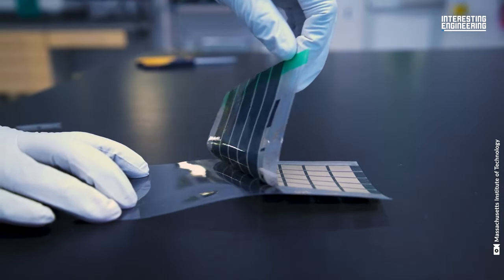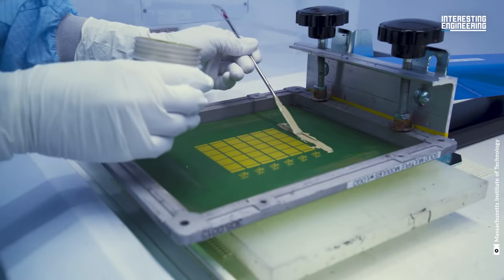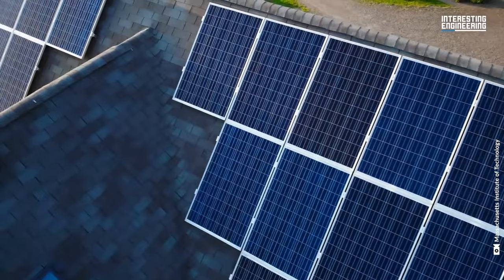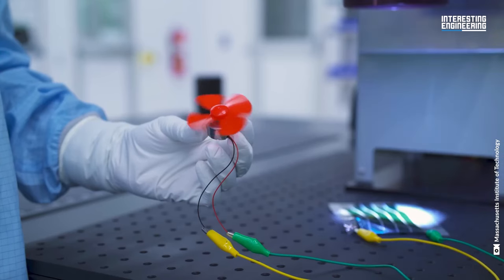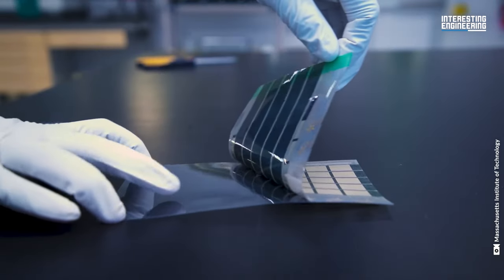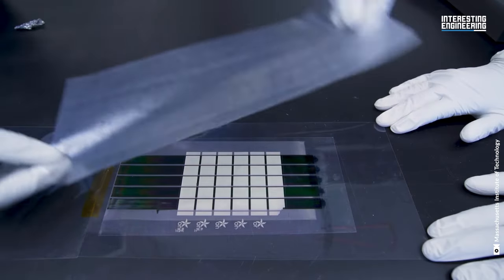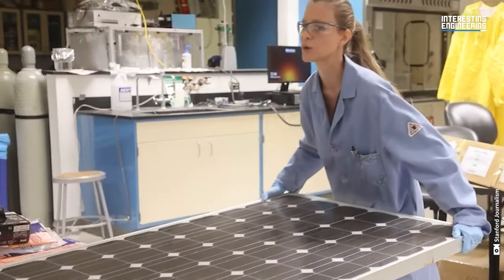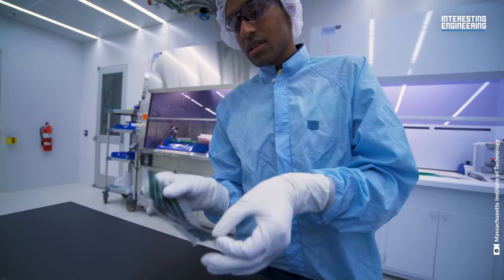MIT Makes a Super Thin Solar Cell That Can Turn Any Surface into a Power Plant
MIT engineers have achieved a significant advancement in solar technology by creating an ultralight fabric solar cell. These cells, much thinner than a human hair and weighing only one-hundredth the weight of standard solar panels, can transform almost any surface into a power source. Remarkably, they produce 18 times more power-per-kilogram compared to traditional solar panels due to the use of semiconducting inks and scalable printing processes.

The new generation of these solar cells is produced using electronic inks and are entirely printable. They are constructed using a slot-die coater to deposit nanomaterial layers onto a 3-micron thick substrate. The final solar module, after adding an electrode through screen printing, is about 15 microns thick. However, these modules are fragile, leading MIT to use Dyneema, a super-strong fabric, as a substrate. Adhering the solar cells to Dyneema with UV-curable glue results in a durable, lightweight solar structure.

In tests, these cells on Dyneema generated about 370 watts-per-kilogram, 18 times more than conventional solar cells. Their lightweight nature implies a smaller ecological footprint compared to traditional solar panels, reducing solar waste. Moreover, they maintained over 90% of their power generation capability after being rolled and unrolled 500 times. Challenges remain in protecting them from environmental damage, and the team is exploring ultrathin packaging solutions.